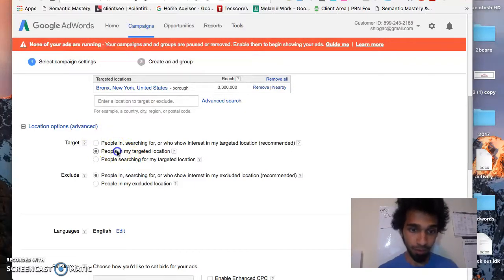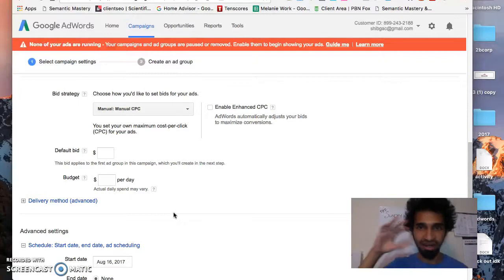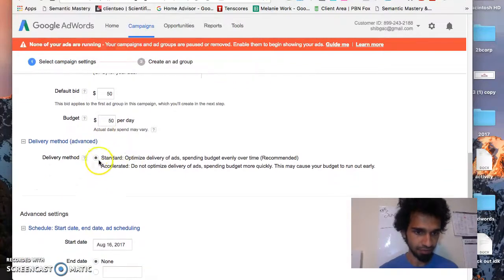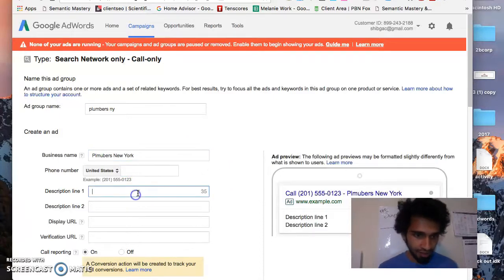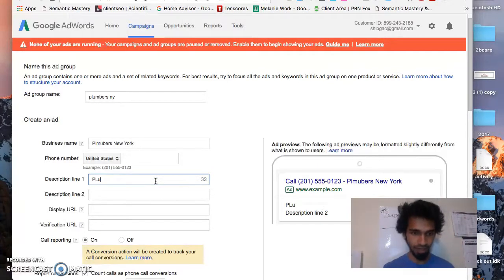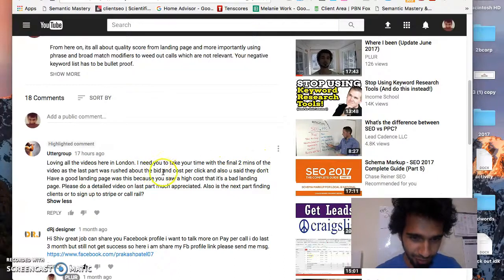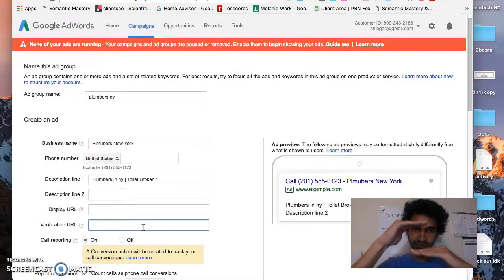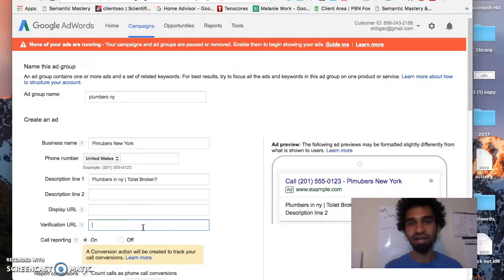Pay Per Call (Slow Mo)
not so slow mo